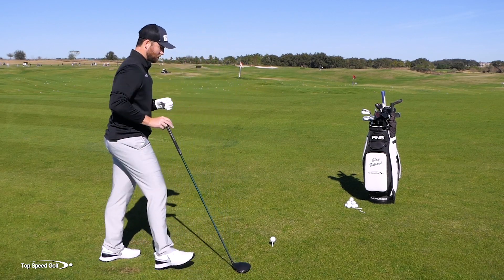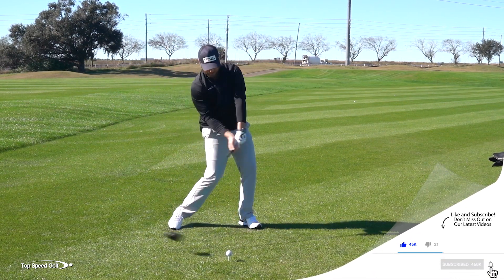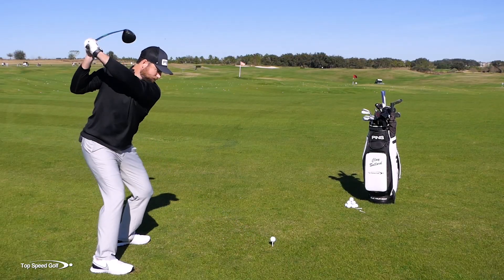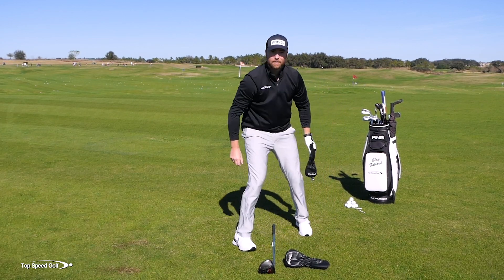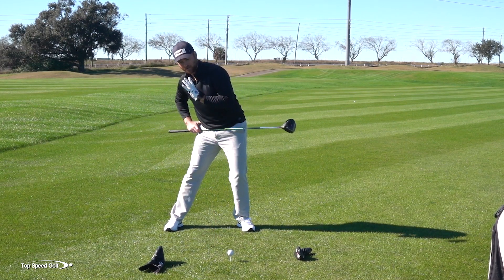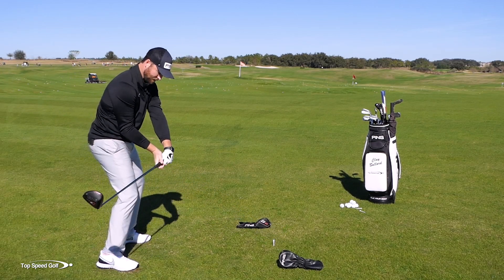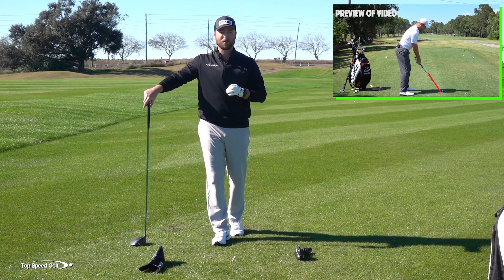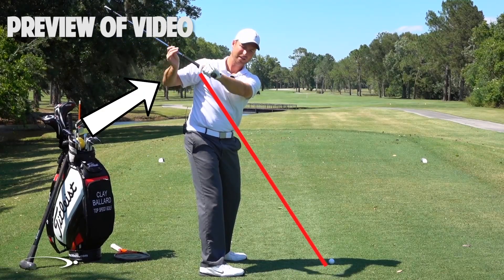3 Simple Ways To Fix Your Slice | GUARANTEED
3 Simple Ways To Fix Your Slice | GUARANTEED

Clay Ballard